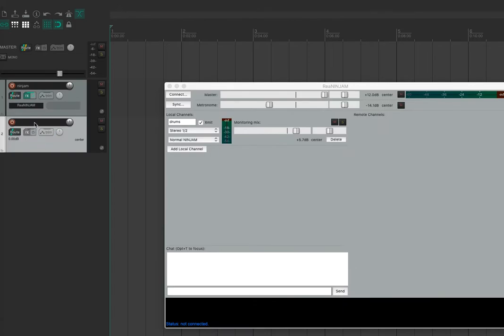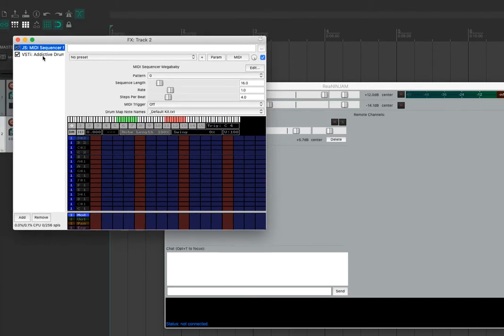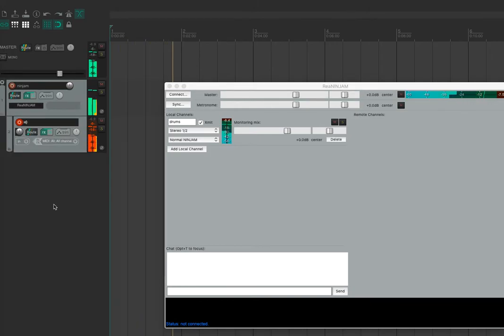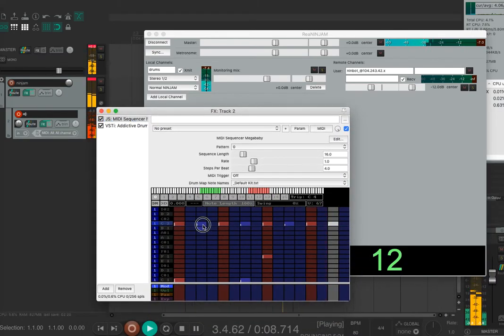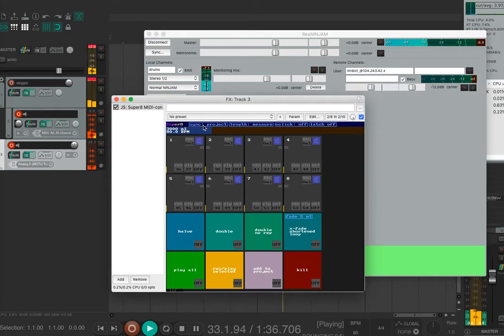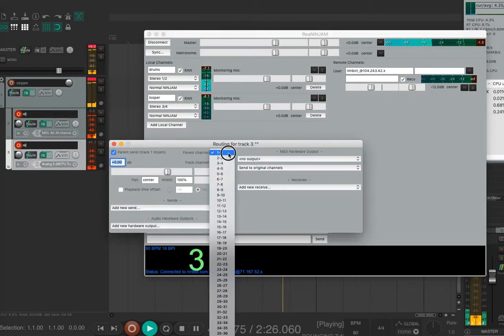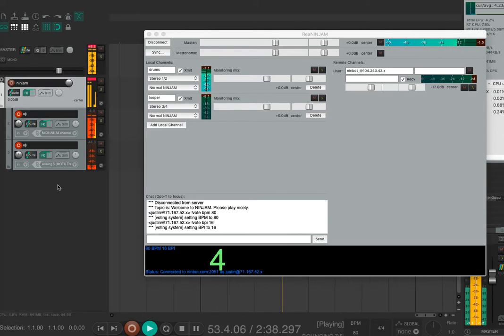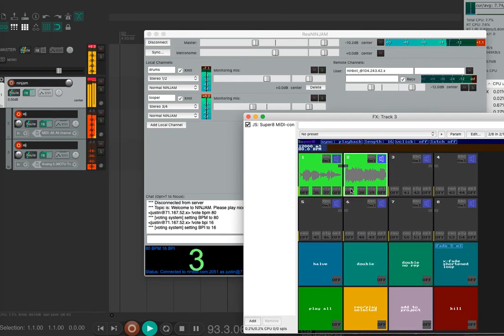quick howto video for REAPER+ReaNINJAM+Sequencer MegaBaby and Super8